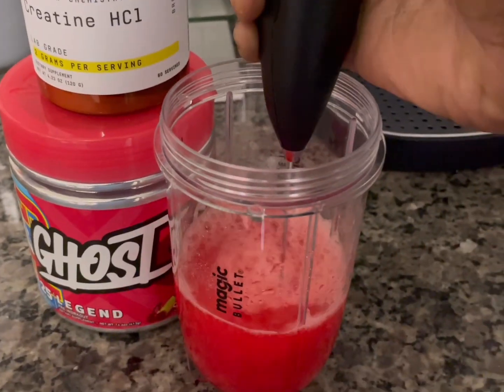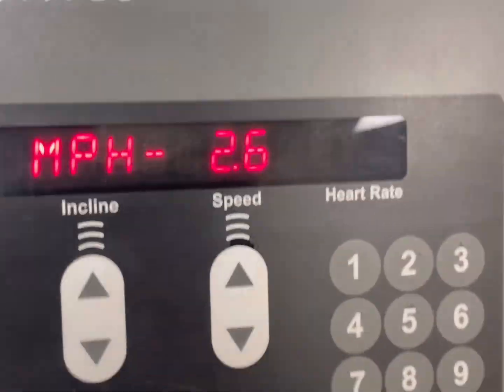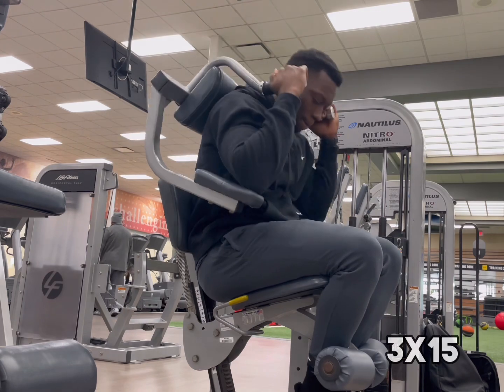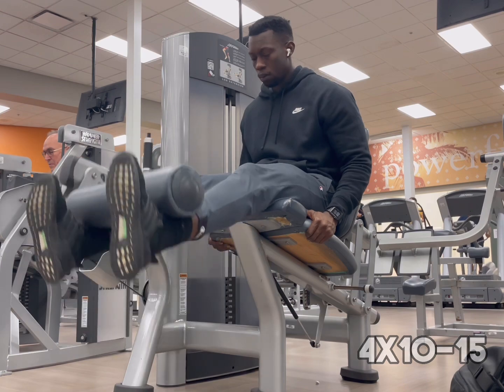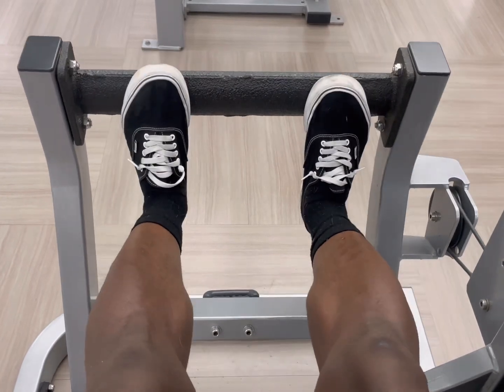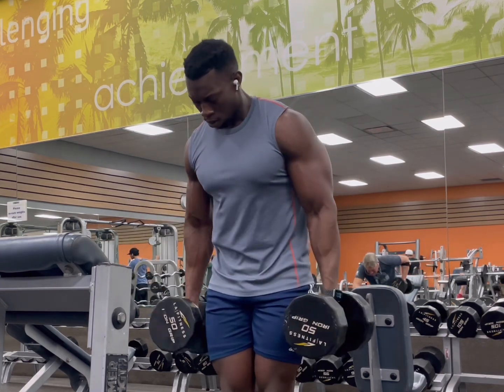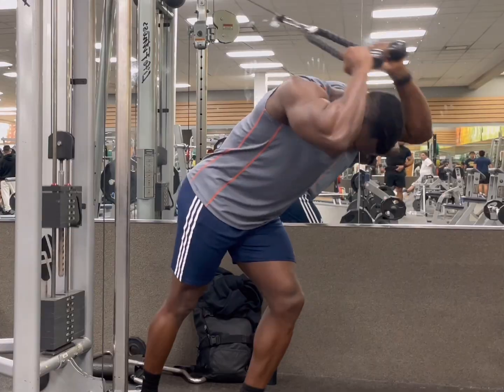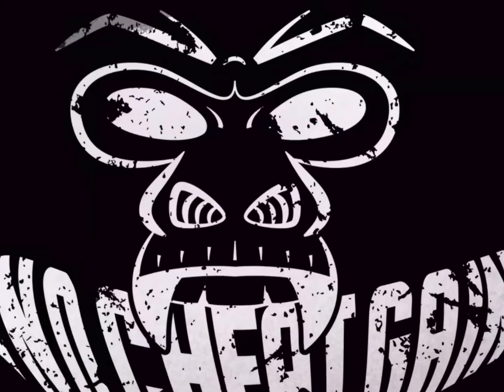Full Workout | Legs, Arms, Core & Cardio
Try out this workout for improved legs, arms, core and cardiovascular strength.